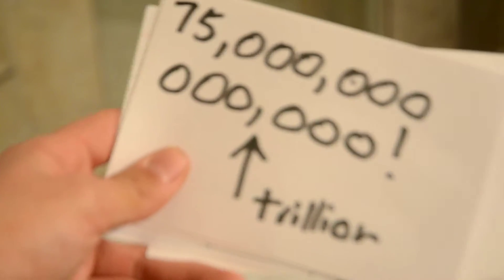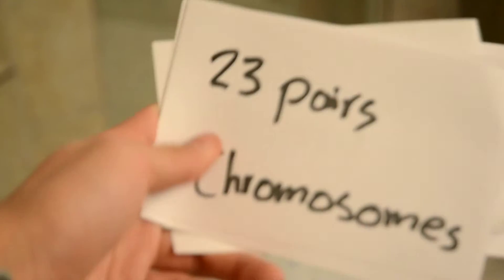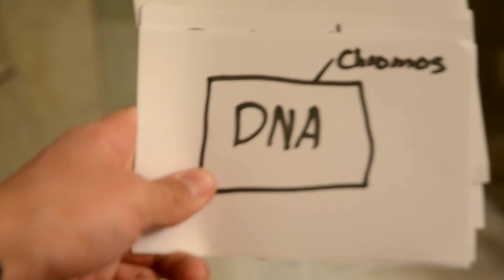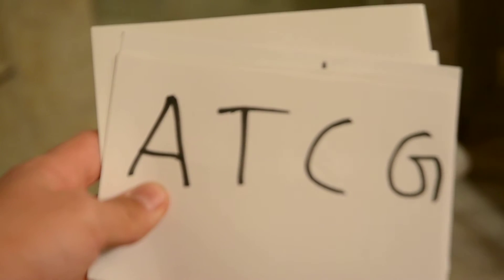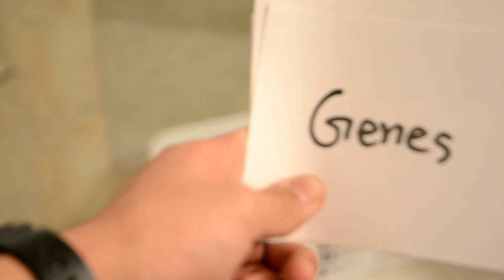DNA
Short video about DNA for Grade nine science